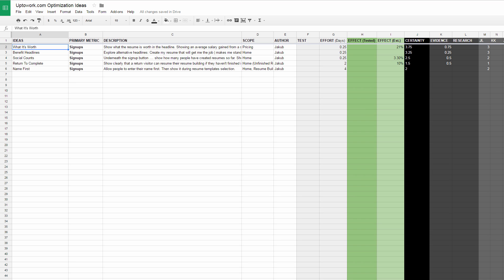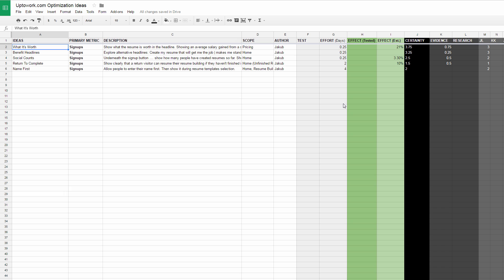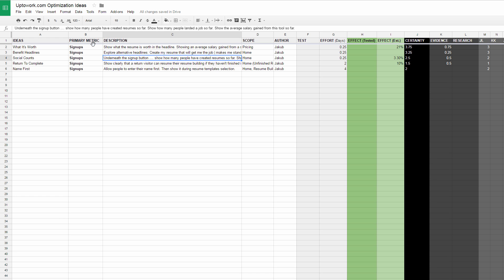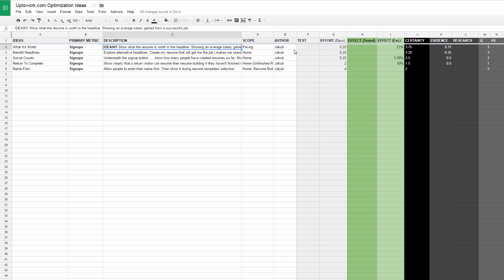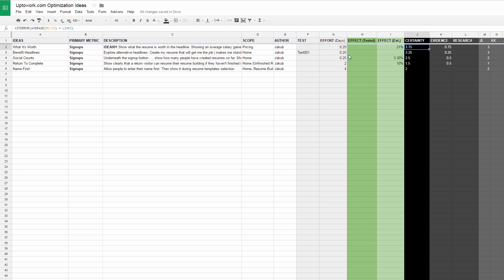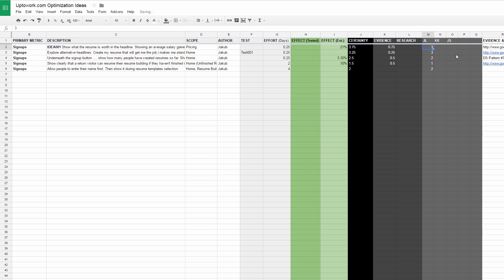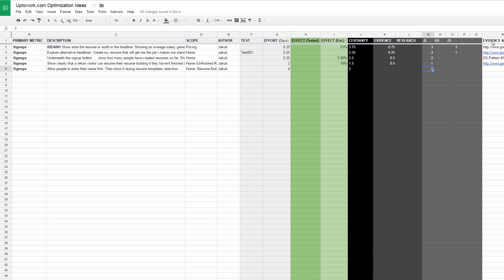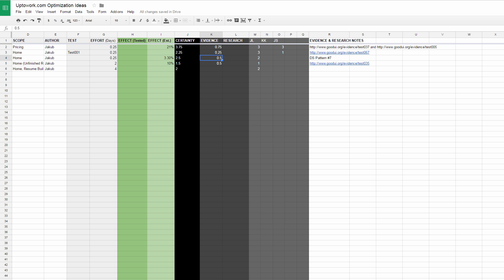How We Prioritize Testing Ideas For Highest Winning Certainty Using Google Sheets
We use Google Sheets to list out all of out testing ideas. We do this to see effort, effect, subjective certainty and evidence based certainty. The key characteristic of this approach is that it gives the most weight to repeating a/b tests (the more a/b tests we have in favor of an idea, the higher our certainty).